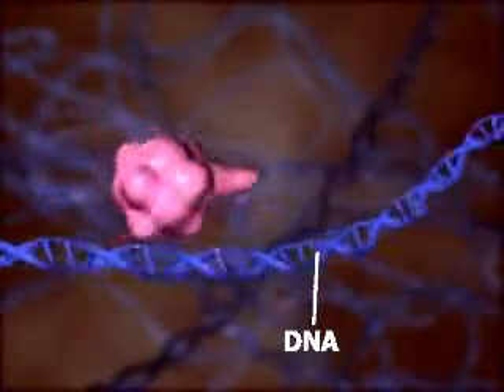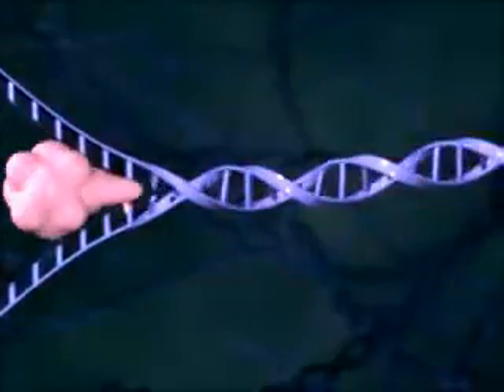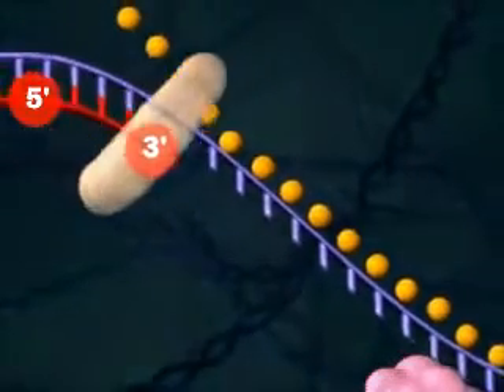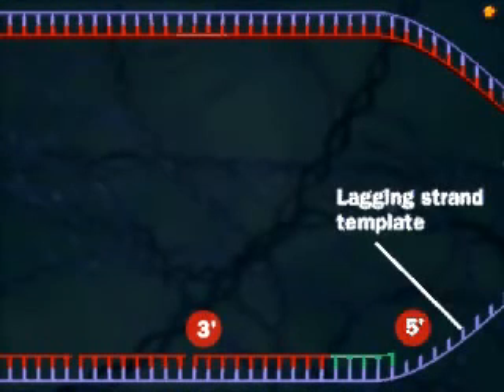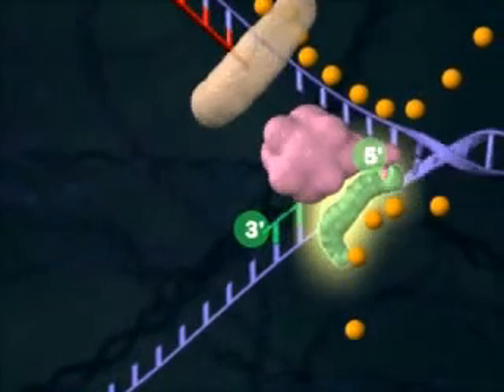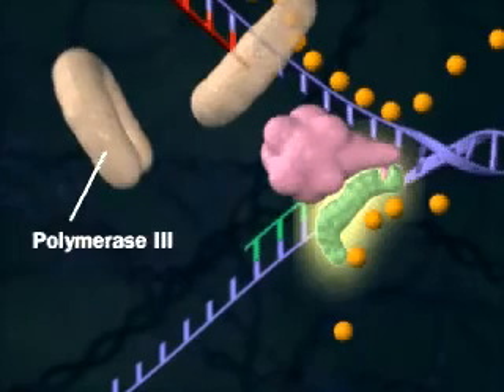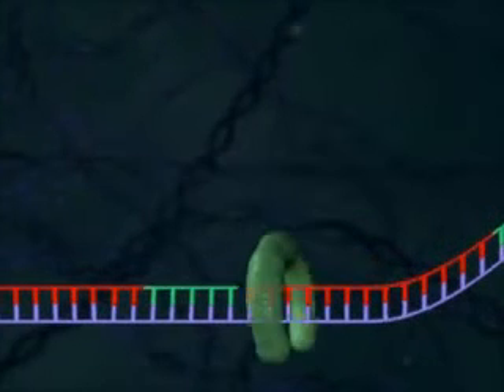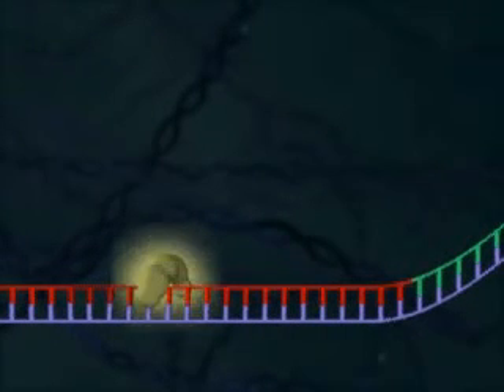Replicação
Replicação de DNA